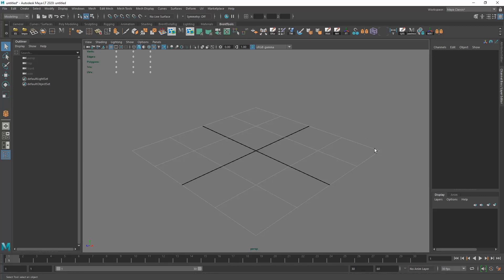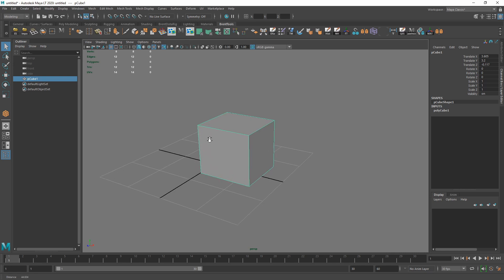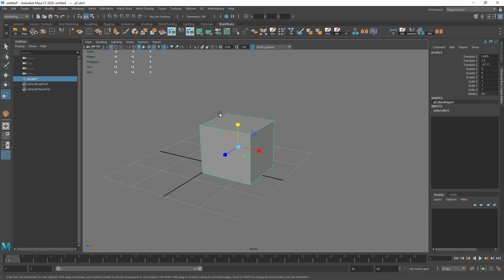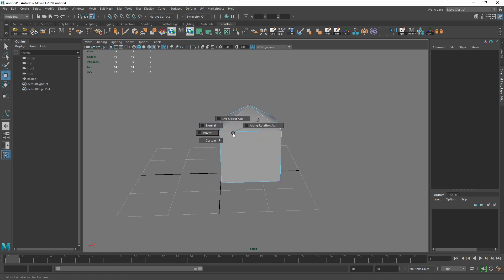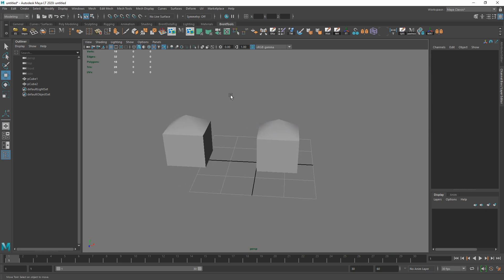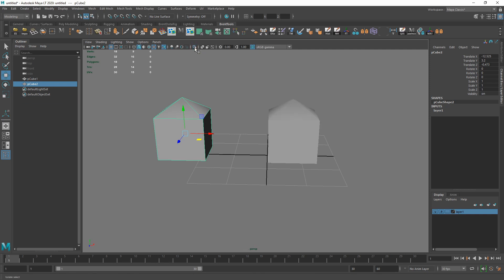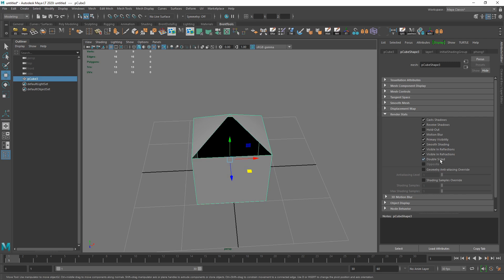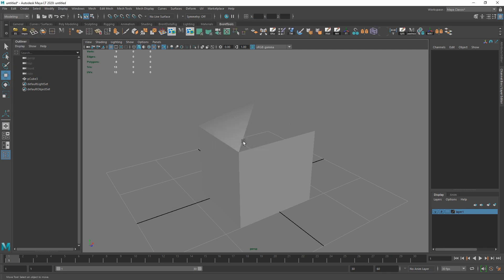Autodesk Maya Primer - 1 - UI, Menus, and Selection Tools (Stuff I wish I knew earlier)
This video is focused on finding your way within Maya. I go over the tools I use every time I make my way around the program. It is dense with tips and tricks that have made life much easier for me while I work - stuff I wish I knew much earlier on my 3D journey.
I hope I am able to help you discover a thing or two that improves your workflow and experience in Maya.

In this tutorial series I go over the tools and techniques that I use the most in my workflow. It is not intended to be comprehensive, but rather what I find most commonly useful and important. It is aimed at beginners but basic working knowledge is beneficial.

0:00 Hey Guys
0:45 Marking Menus
2:00 Editing primitive inputs
3:10 Outliner and groups
7:02 Quick switching selection modes
8:22 Right click material menus
9:16 Shift right click gives additional options
12:25 Transform Constraints
14:00 Hiding objects
15:20 Display Layers
17:10 View mesh statistics / Show poly count
18:25 Raising Undo Limit
19:25 X-Ray Mode
20:25 Grid settings
20:50 Isolate Selection
21:30 Double sided material
22:50 Camera clipping planes
25:18 The Shelf and making your own
27:00 Shelf again but working this time
28:25 Hotkeys and the Hotkey Editor
31:10 Hotboxing it
32:34 So I hope this helfd - Outro